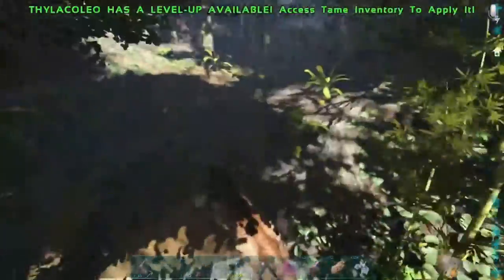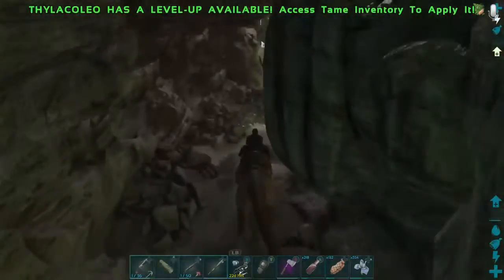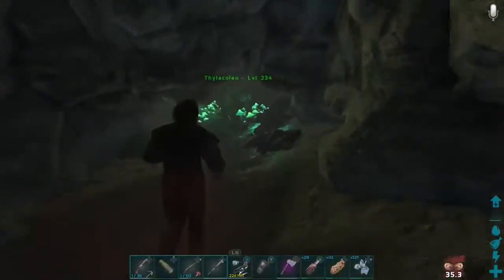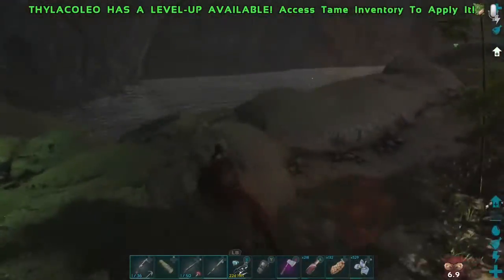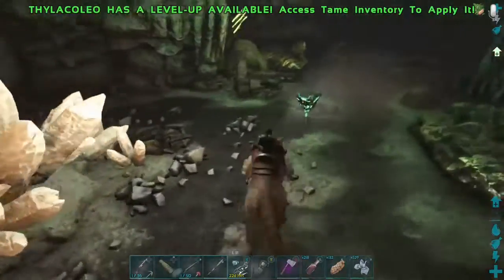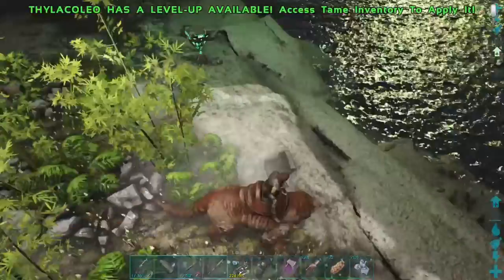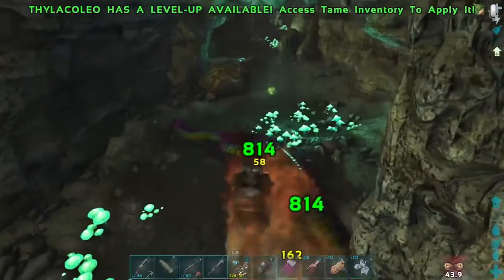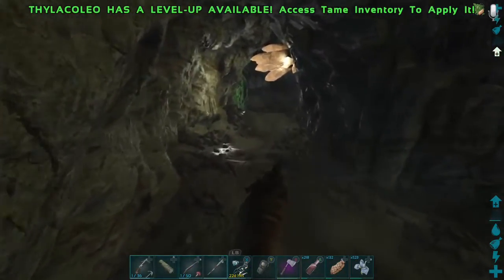Ep. 22 Artifact of the Hunter Ark Survival Evolved Solo Play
Hello viewers and welcome to the next episode of a long series. In this video we finally tackle the Artifact of the Hunter. One of the many steps to beating island.